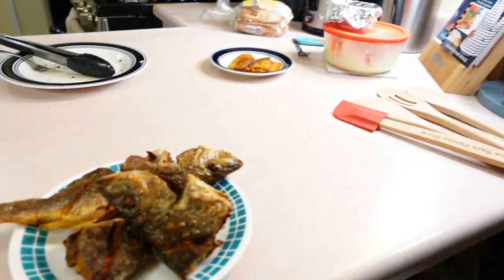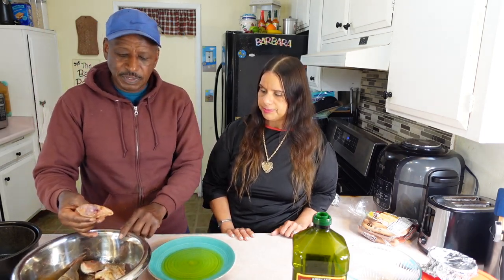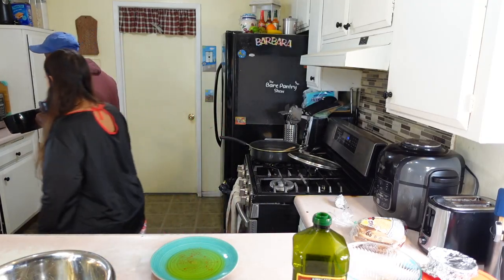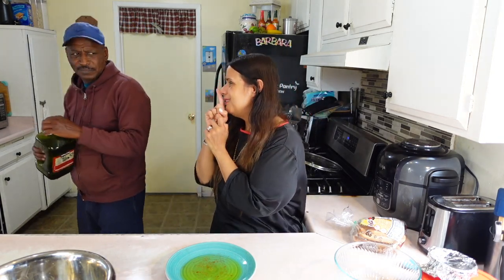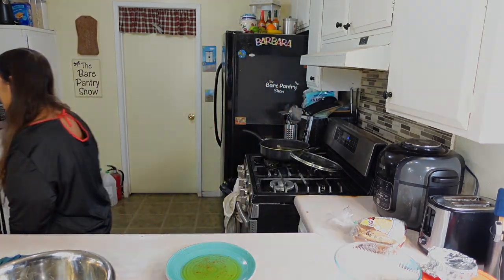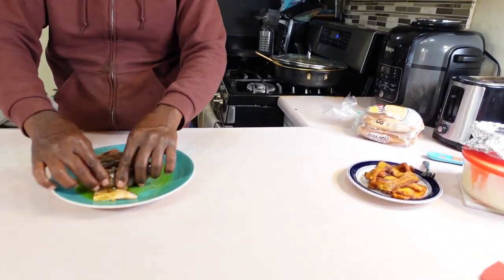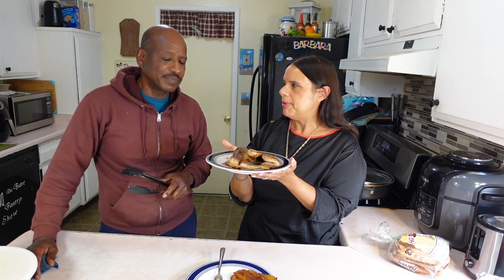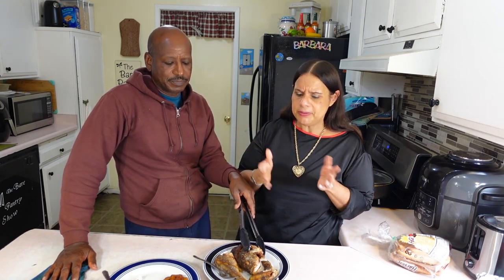Air Fried Red Snapper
Joe shows us how to cook red snapper in the air fryer. With just a little bit of olive oil to rub on the fish, you can have crispy fried fish that is healthy.

PURCHASE  MY TWO COOKBOOKS:
(1) "Beans & Rice Vol ll" = $20.00 each + shipping
(2) "The Pantry Laid Bare" = $20.00 each + shipping

PAYMENT GATEWAYS
Make Check or Money Order PAYABLE to Bare Pantry Show Marketing and mail  to:

Shipping cost if you're shipping in the U.S. is as follows:
1 book = $5.00 Media Mail or $7.00 First Class
2 books= $7.00 Media Mail or  Priority $9.00
3-5 books= 9.00 Priority
6+ books $15.00 Priority